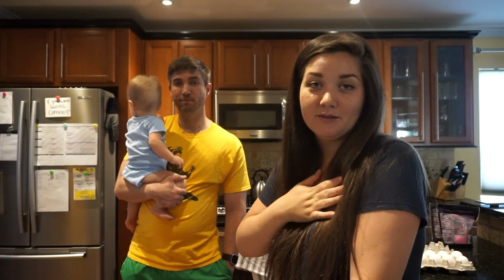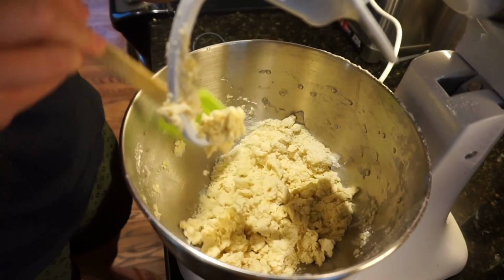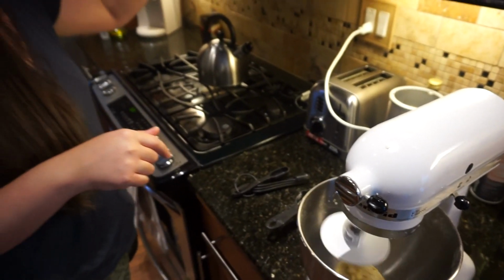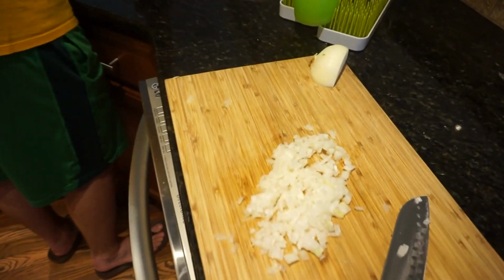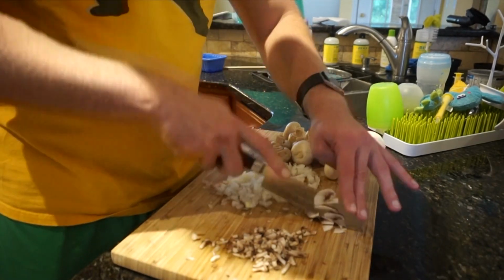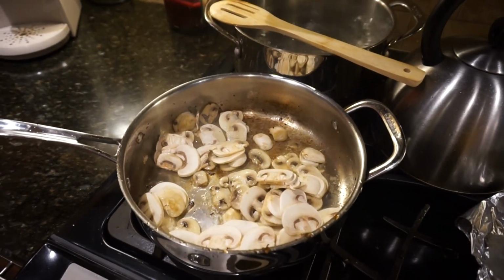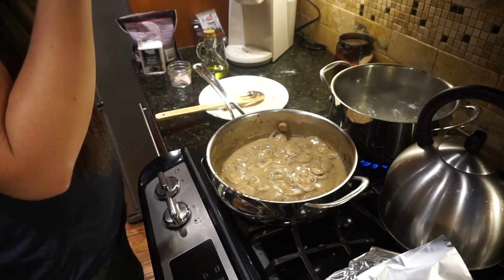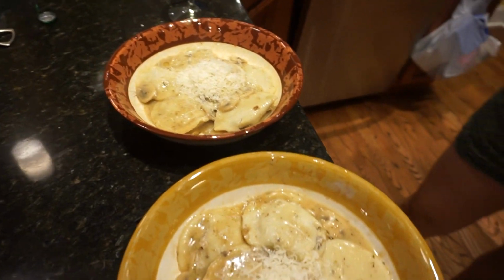Date Night In | Gluten Free Mushroom Ravioli | Adulting Done Right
Don't always have time for a date night out, but want to spend time with your SO? Cook with us on our night in and make something new! See how our gluten free ravioli turned out!